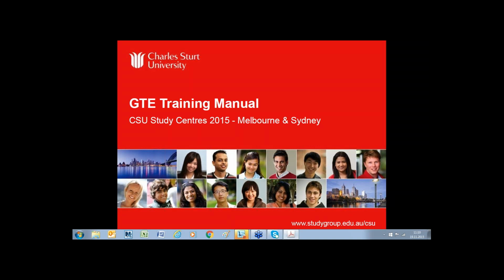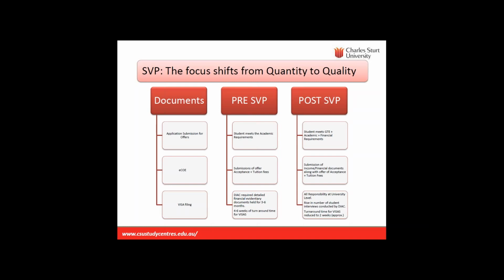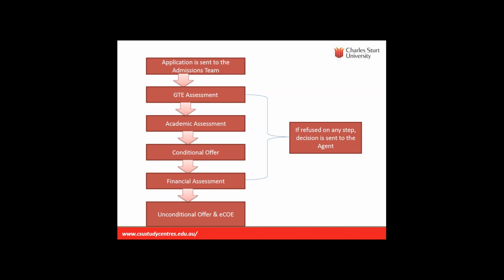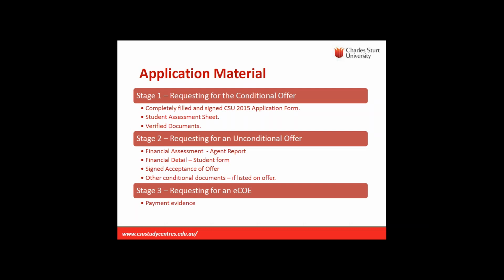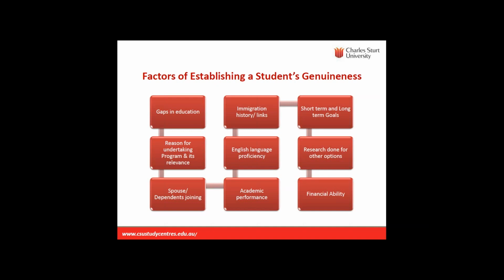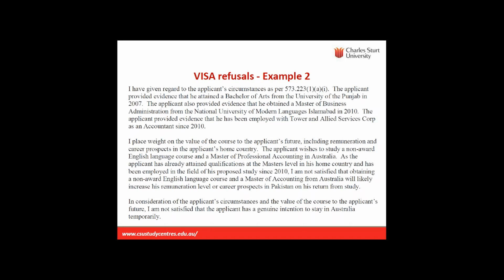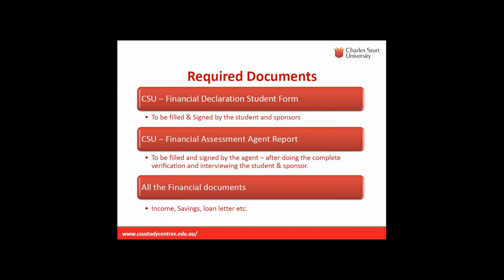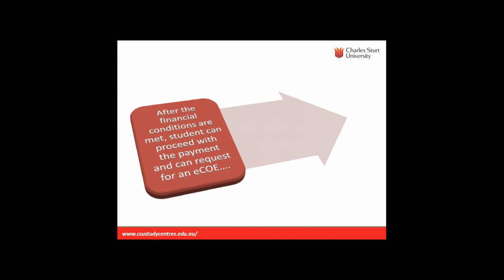Admission and Streamlined Visa Process Charles Sturt University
Visa Process for one of the leading Australian universities: Charles Sturt University.
Learn how to apply, avoid mistakes and provide your students a great service.